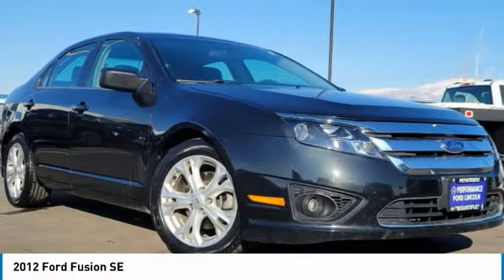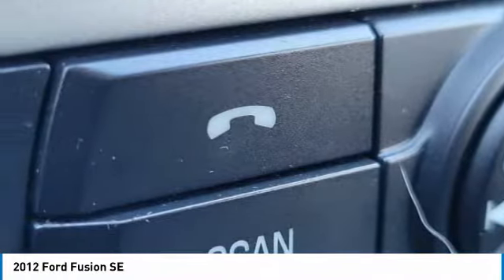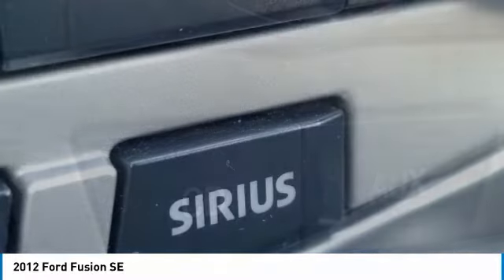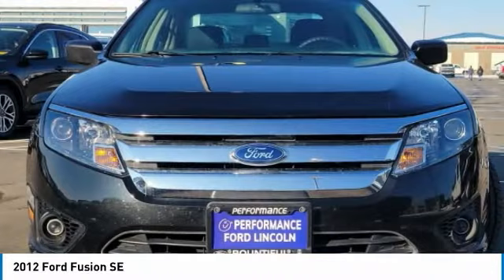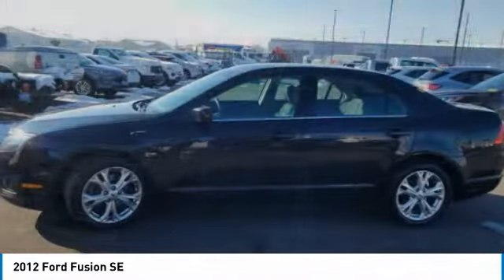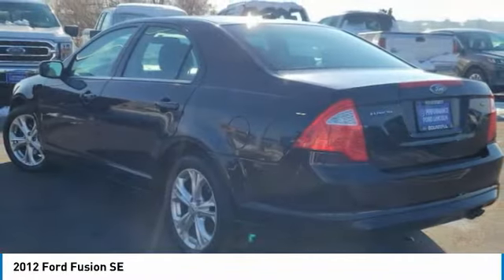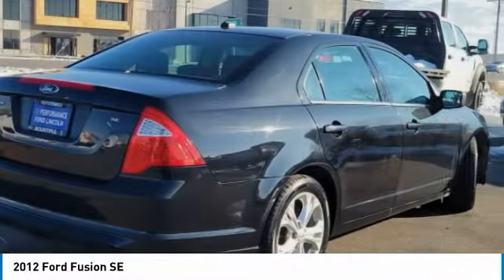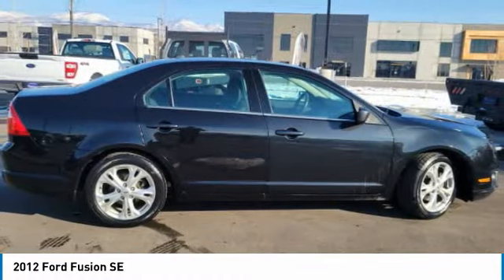2012 Ford Fusion CR402942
2012 FORD FUSION Bountiful, UT
Stock# CR402942

1800 S Main St.

Awards:
* 2012 IIHS Top Safety Pick * 2012 KBB.com 10 Best Used Family Cars Under $15,000 * 2012 KBB.com Brand Image Awards Call, e-mail, or chat online with us for more details! Serving our customers in Sandy, Ogden, American Fork, West Valley City, Layton, Salt Lake City, Morgan, Provo, Bountiful, and all areas of the intermountain West for over 60 years. Come see us at 1800 S Main St Bountiful, UT 84010. This *2012 Ford Fusion SE* is loaded with convenient features like ALLOY WHEELS, POWER SEAT, FOG LAMPS, REMOTE ENTRY.

This stunning *2012 Ford Fusion SE* features a beautiful *Black* exterior and a *Charcoal Black* interior.

*Technology and Entertainment Features Include:* Satellite Radio, Steering Wheel Audio Controls, Anti Theft System, Aftermarket Anti Theft System, MP3 Compatible Radio, Single-Disc CD Player and Cloth Seats, Overhead Console, Telescoping Wheel, Bucket Seats, Air Conditioning, Illuminated entry, Rear Reading Lamps, Rear Seat Center Armrest, Split Folding Rear Seat, Tilt Steering Wheel, Vanity Mirrors, Reading Light(s), Center Arm Rest, Rear Window Defroster.

1Based on EPA mileage ratings. Use for comparison purposes only. Your mileage will vary depending on driving conditions, how you drive and maintain your vehicle, etc.